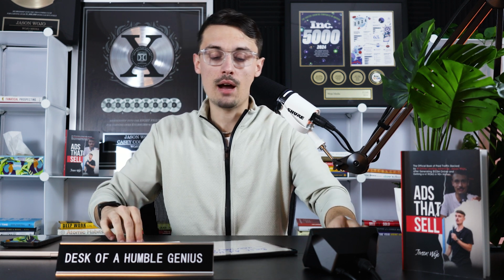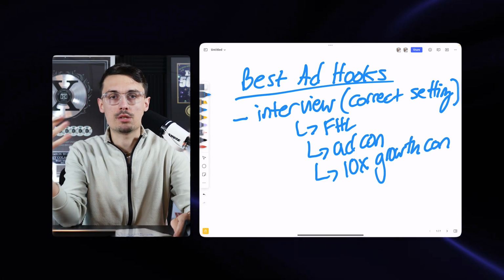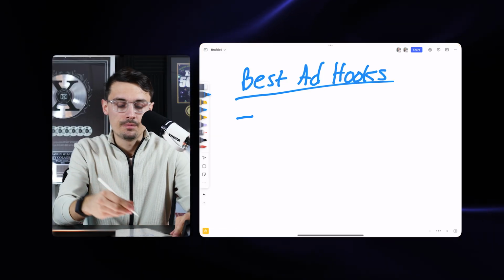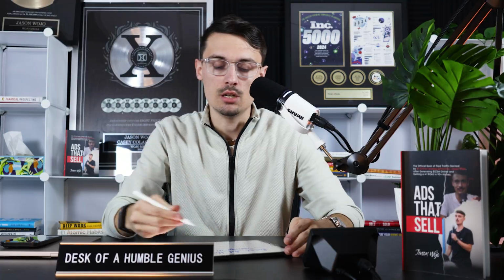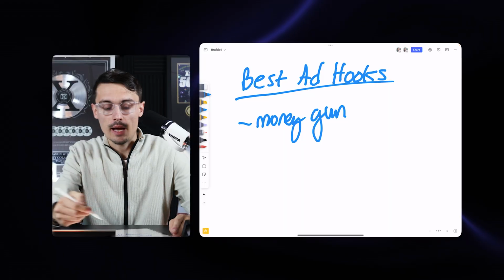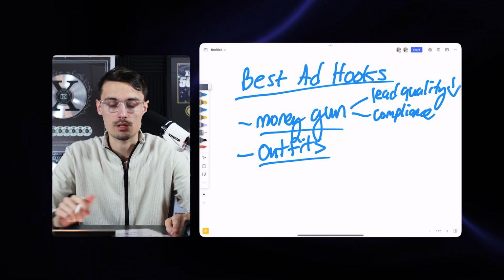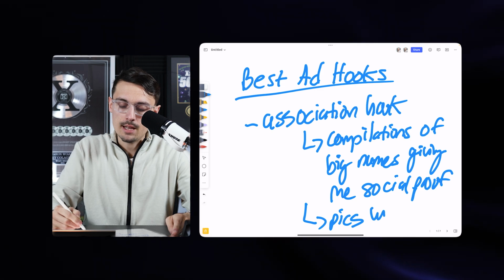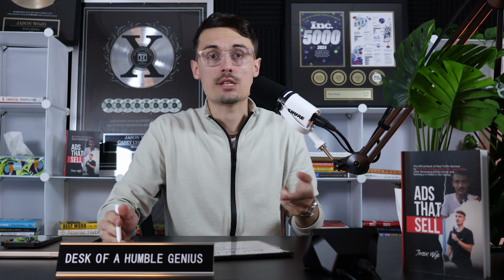These Ad Hooks Made Me $150 Million In Revenue